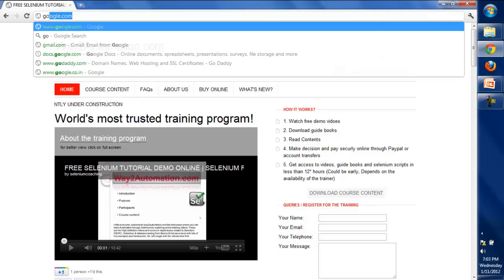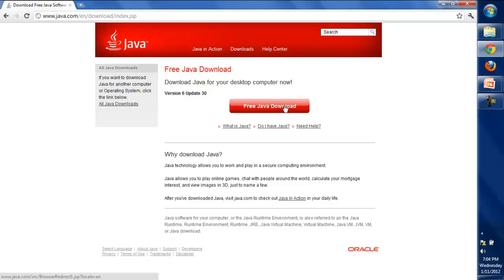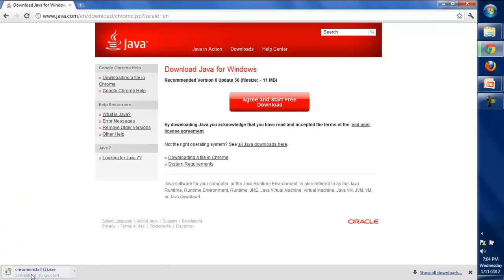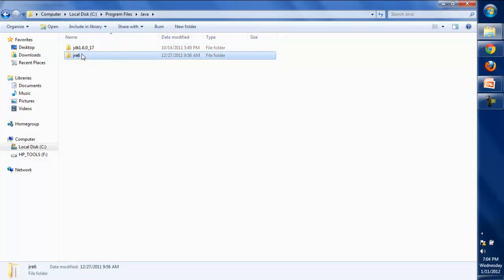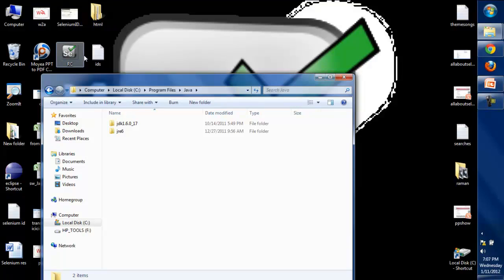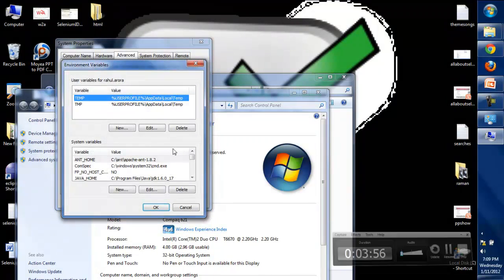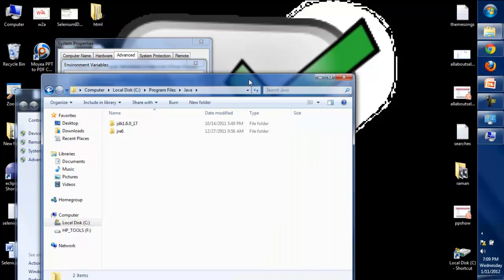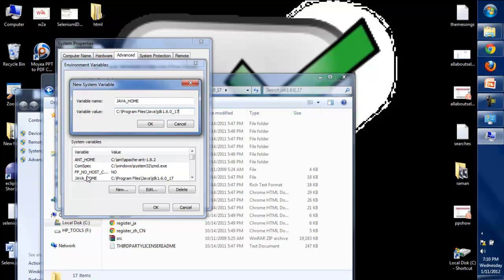How to download Java - Selenium Tutorial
the best place to learn automation through selenium.

DOWNLOAD JAVA | FREE SELENIUM TUTORIAL DEMO ONLINE | SELENIUM RC TUTORIAL | WEBDRIVER TUTORIAL

"Selenium Training" "Selenium Framework" "Selenium Web Testing" "Free Selenium Tutorials"